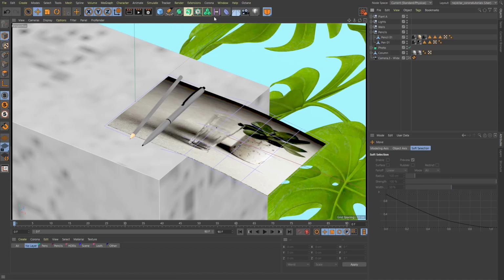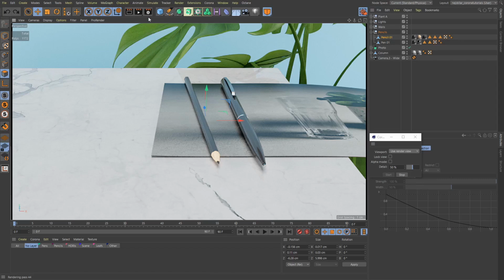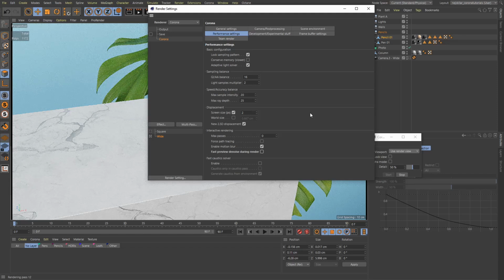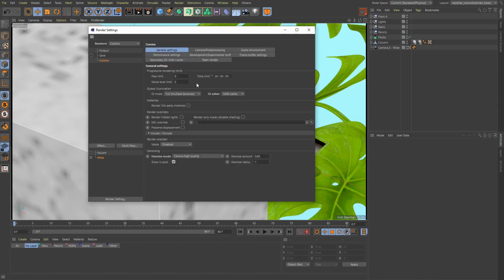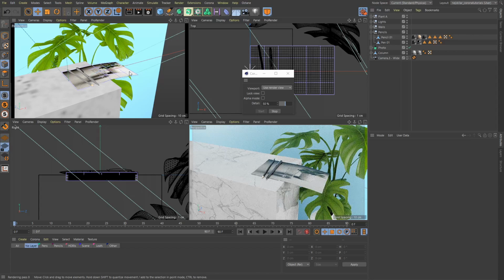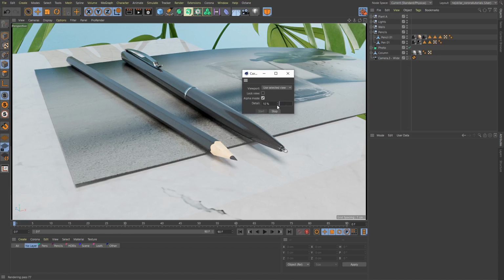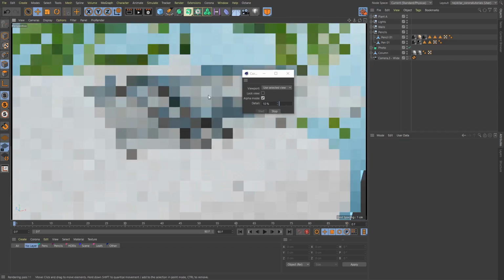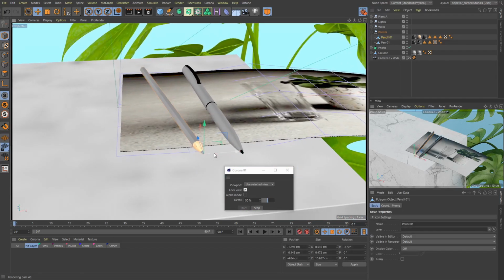Tutorial: Viewport Interactive Rendering in Corona Renderer for Cinema 4D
In this tutorial, learn how to use Interactive Rendering in the Cinema 4D viewport in Corona Renderer for Cinema 4D

00:00 - Title screen
00:03 - Introduction
00:25 - Starting IR in the viewport, option 1
00:46 - Starting IR in the viewport, option 2
01:16 - Navigating, modeling, etc. in the viewport IR
02:09 - Using the NVIDIA AI Denoiser in the viewport IR
03:55 - Render settings
05:04 - How to use Force Path Tracing
06:01 - Settings specific to viewport IR
06:15 - The viewport IR settings, Use Render View
07:03 - The viewport IR settings, Use Selected View
07:56 - The viewport IR settings, Lock view
08:11 - The viewport IR settings, Alpha mode
08:36 - The viewport IR settings, Detail
12:11 - Using a floating window for viewport IR (and docking it)